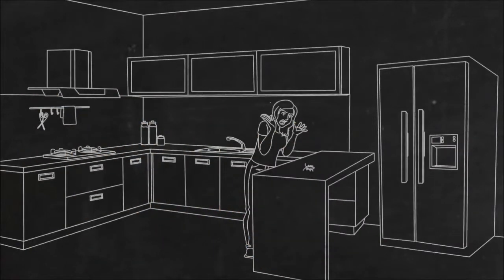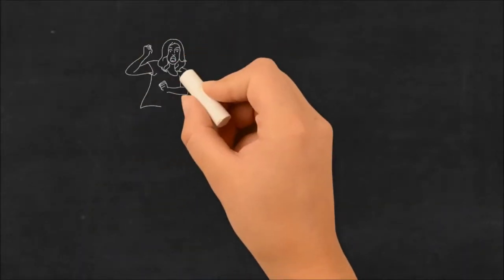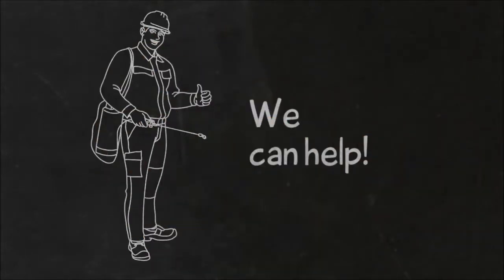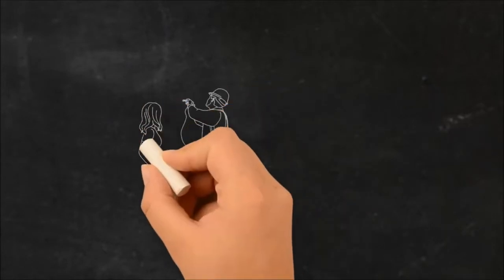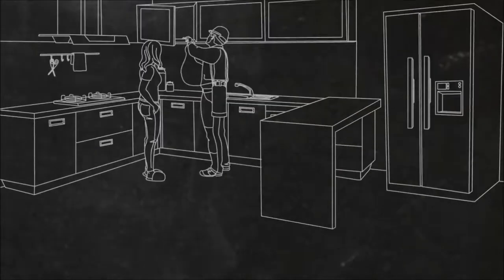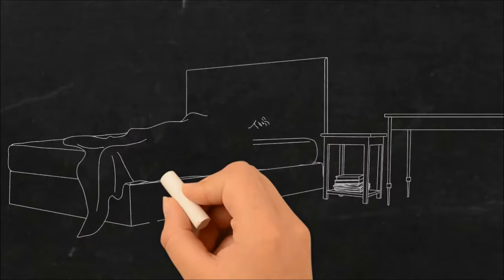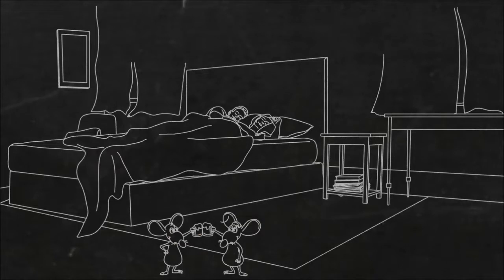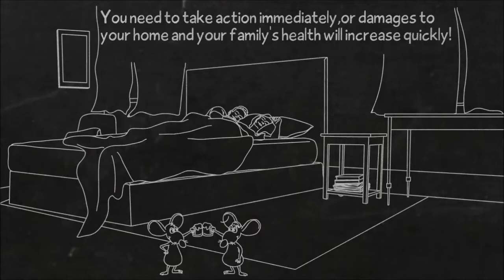My Market Image